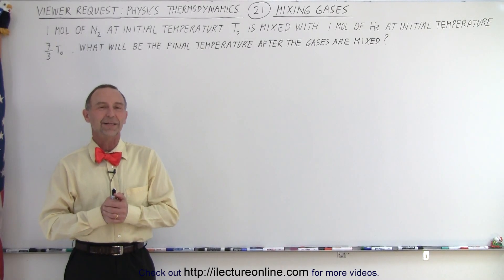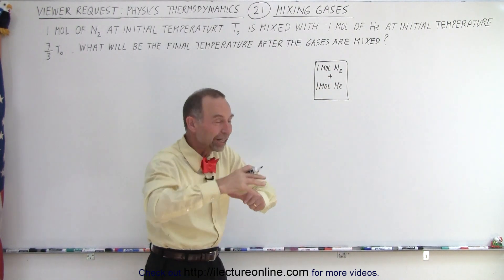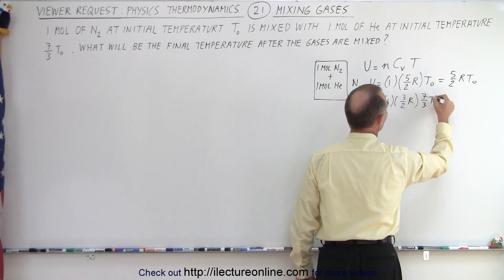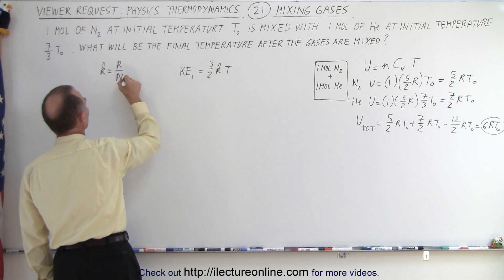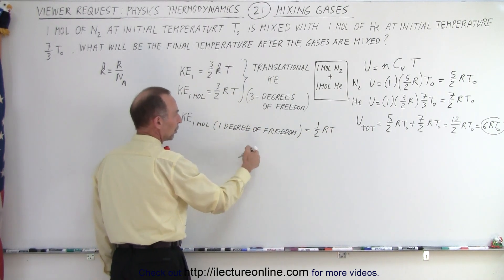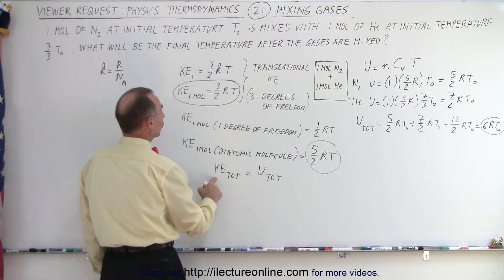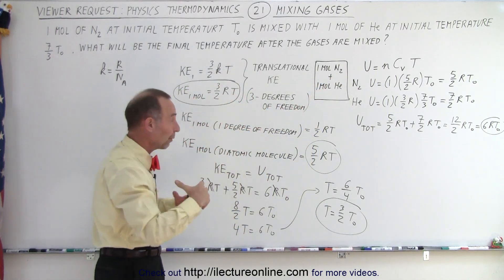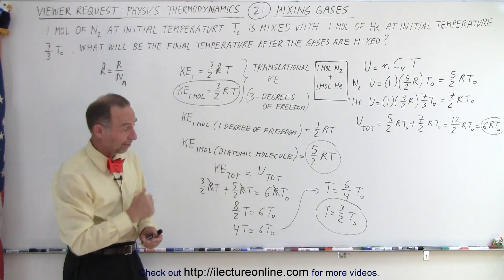Physics: Viewer's Request: Thermodynamics #21: Mixing Gases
We will solve: 1 mol of N2 at initial temperature T0 is mixed with 1 mol of He at initial temperature (7/3)T0. What will be the final temperature after the gases are mixed?